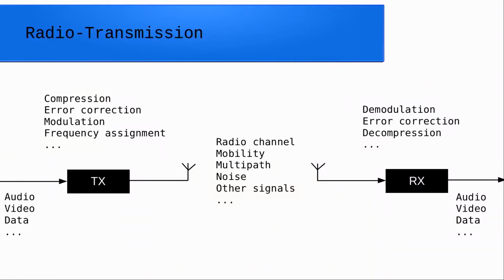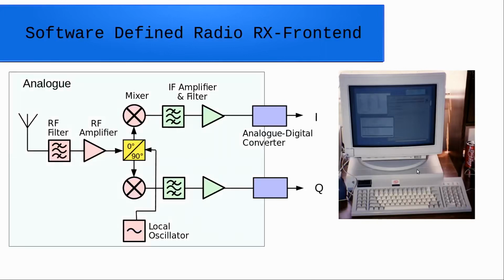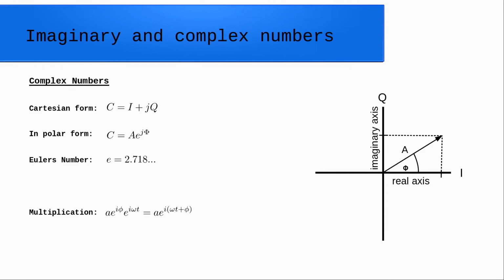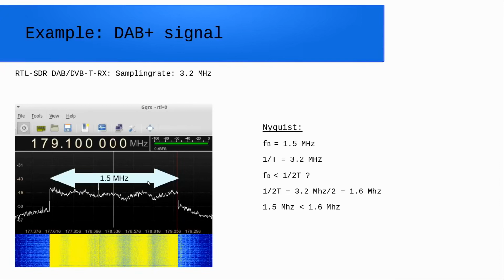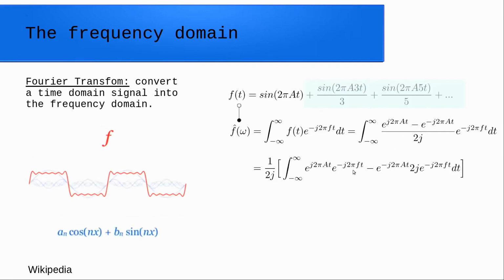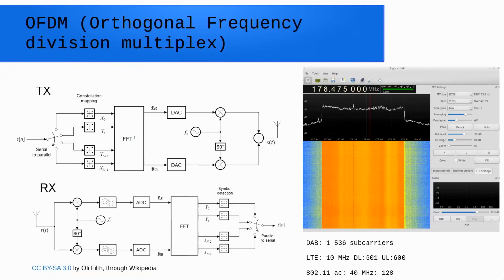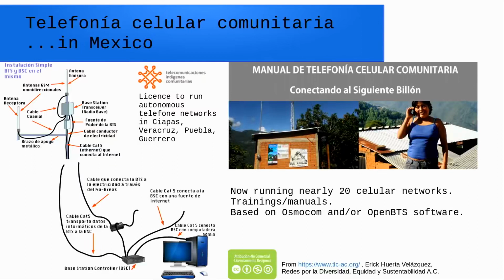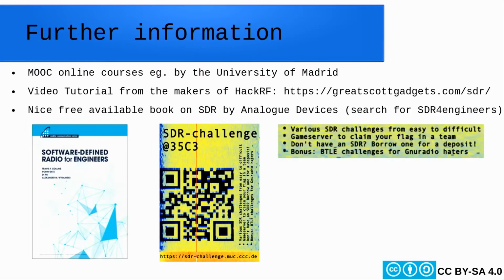35C3 2018 Digital Airwaves